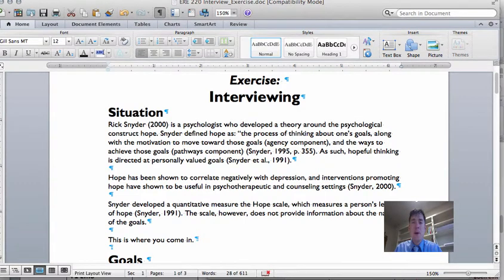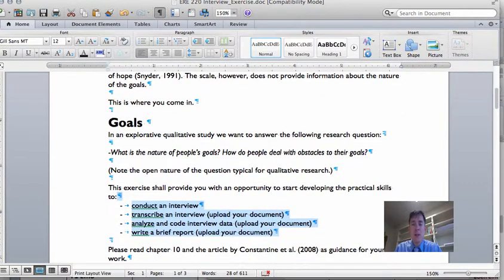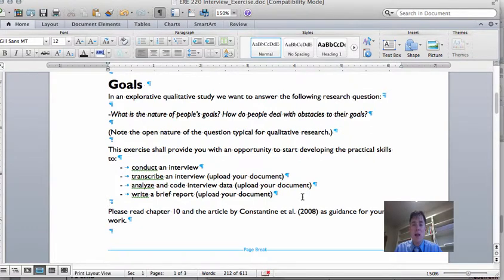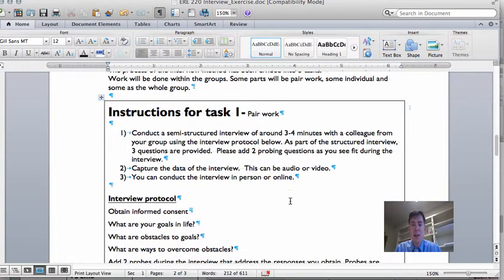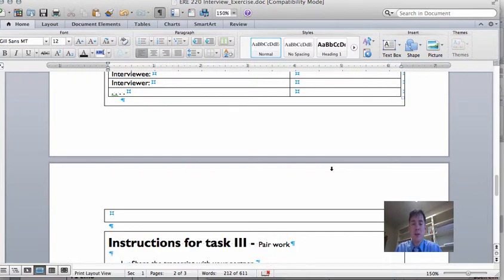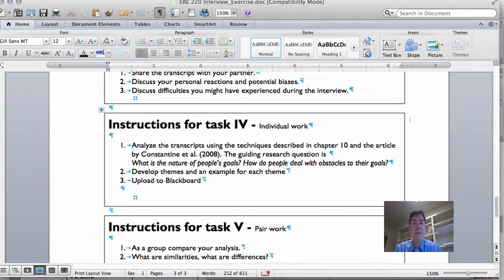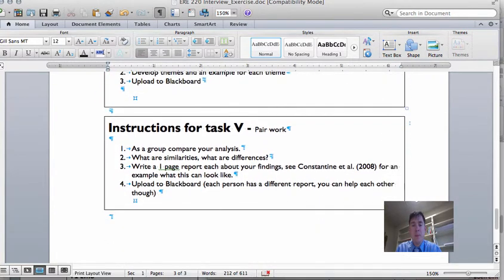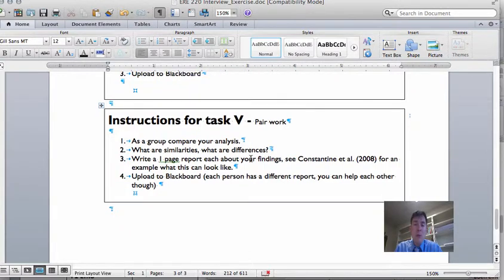Interviewing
Exercise to start interviewing skills